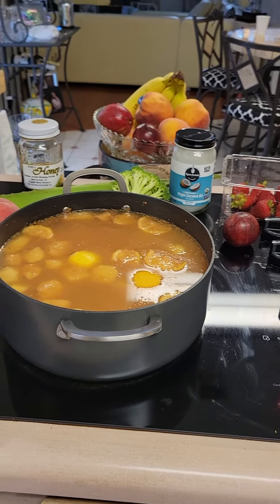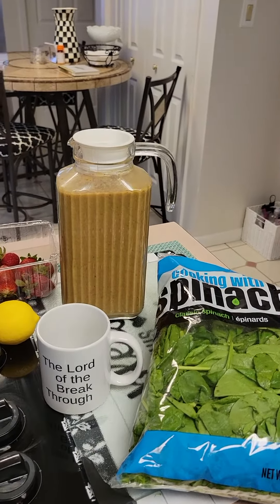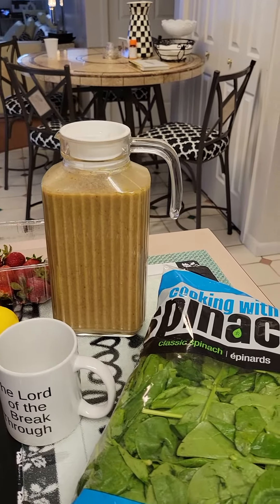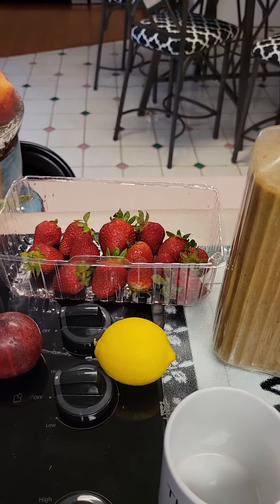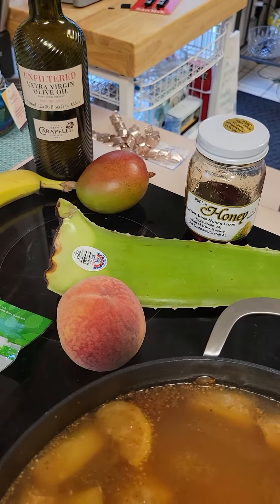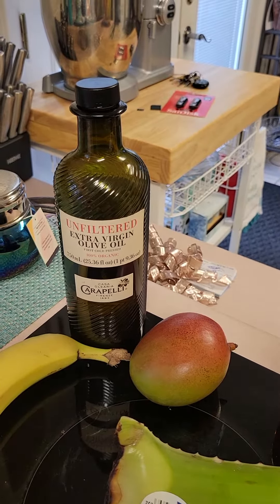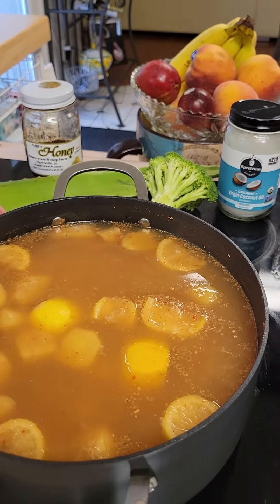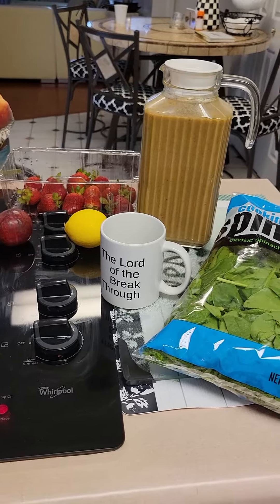Wealth and Health go together!